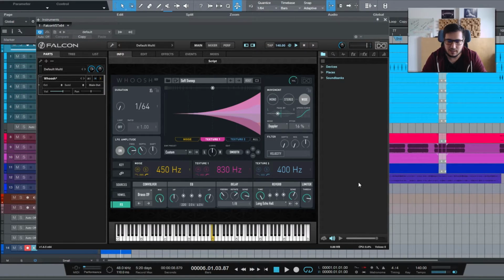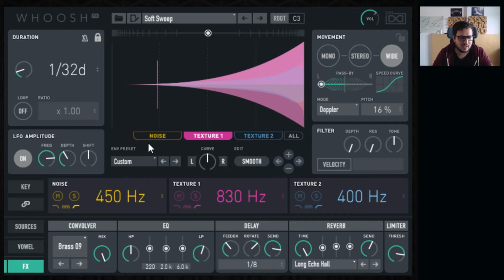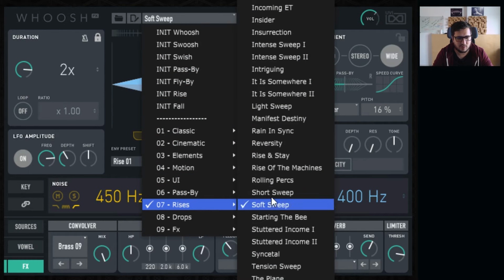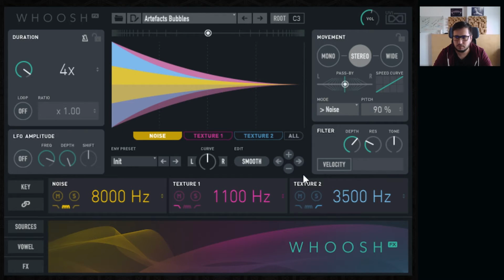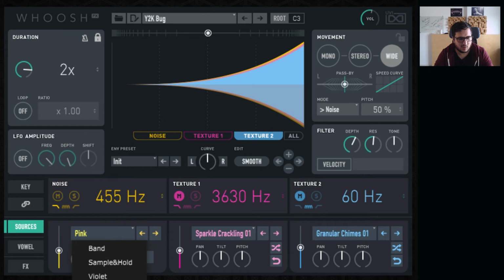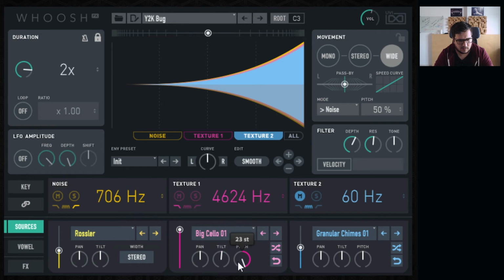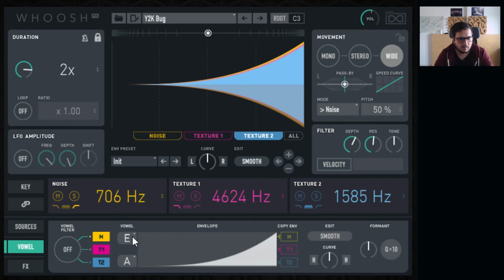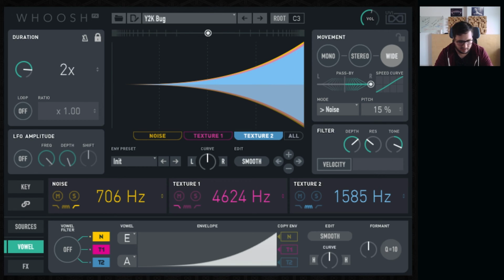Create transitions with UVI Whoosh FX - Whoosh and Motion Designer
Hey guys !
In todays video i`m showing the new UVI Whoosh FX - Whoosh and Motion Designer .Whoosh FX is an easy-to-master yet powerful tool for generating all manner of movement, wind and whoosh-type effects .